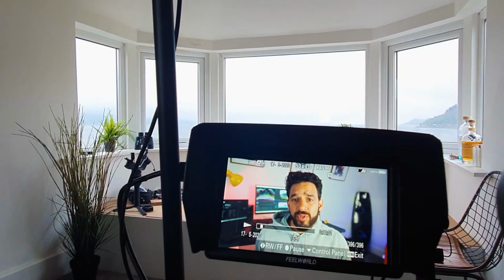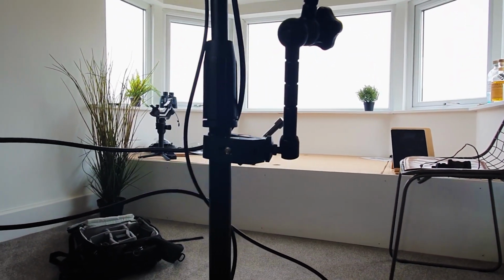How to set up a home studio: Improving lighting and sharp Audio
Scuppered on a Sunday. No adventure so lets take a look how to set up a basic home recording studio. These tips should give you a better idea on how to set up your lighting and audio for a higher production video.

Here are the links for the gear I talk about in this video. Hope it helps!

Soft box

Smart lights

Microphone stand

Magic monitor Clamp: